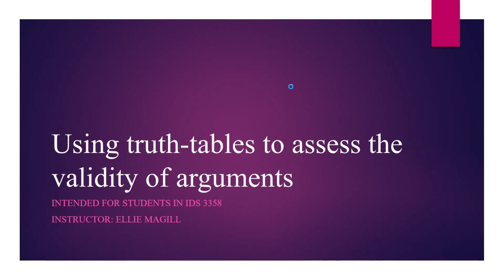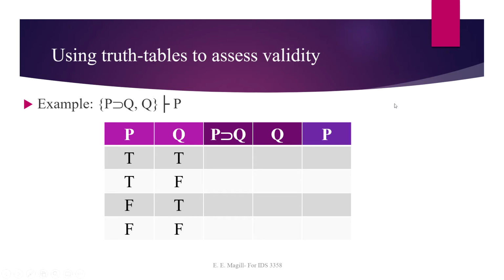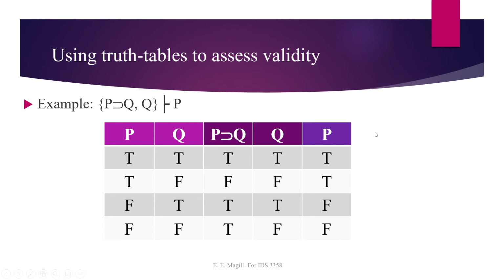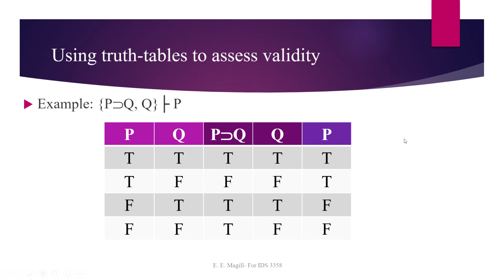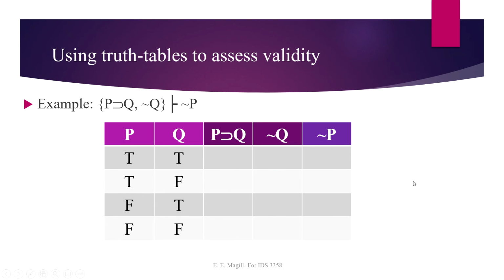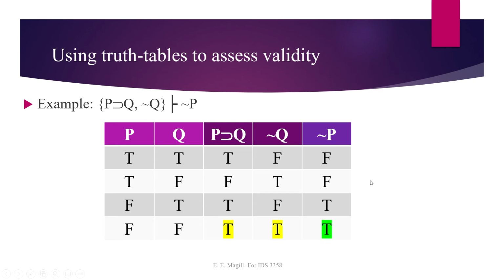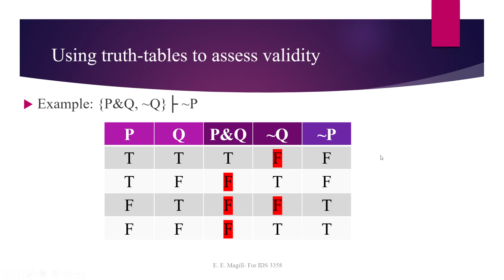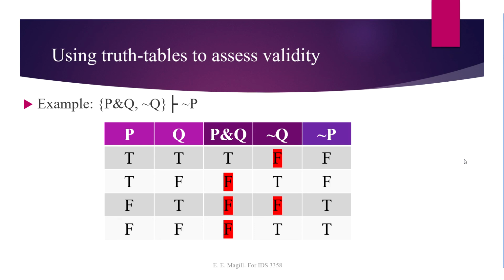3.3 Using truth tables to assess the validity of arguments (Fa2020)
Working through assessing the validity of arguments using truth-tables